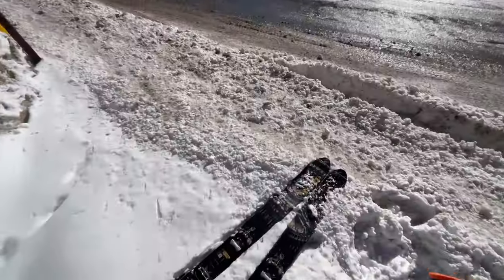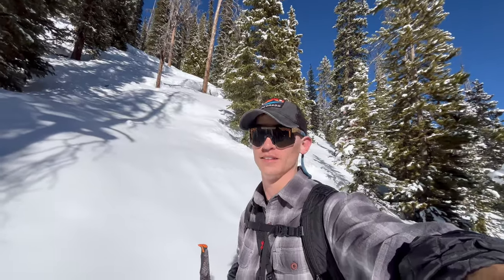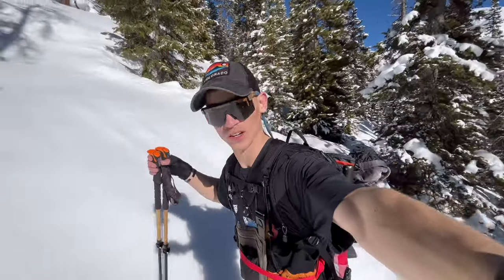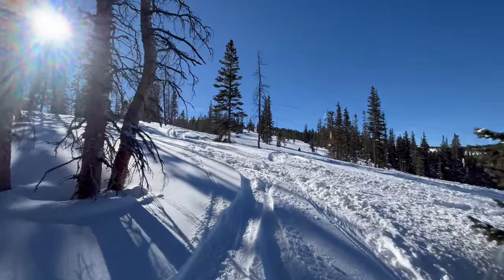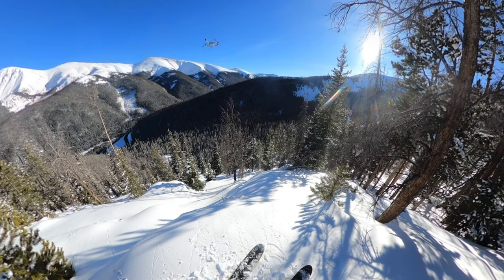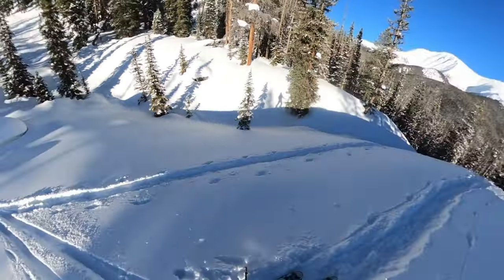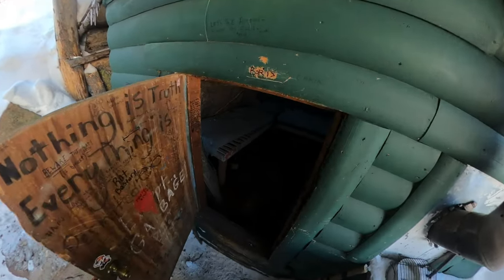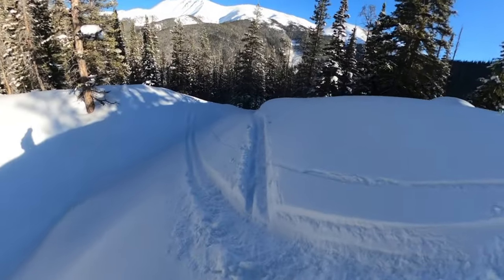Berthoud Pass Ski Tour - Hut Find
Took my new Armada Whitewalker 116s (185cm) for their maiden voyage on Berthoud Pass and ended up discovering the zone I chose to ski was right off of the resort. I also happened to stumble across a little backcountry hut while I was out there and checked it out!

Music in Order of Appearance:

On The Road Again - Willie Nelson // Honeysuckle Rose
Tequila - The Champs // Greatest Hits / Tequila
Quicksand - The Story So Far // Under Soil and Dirt